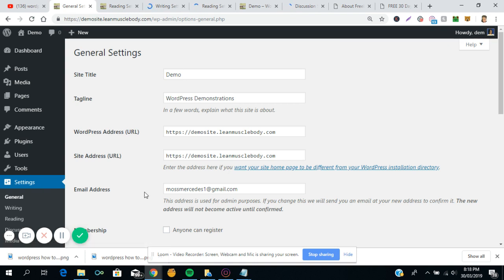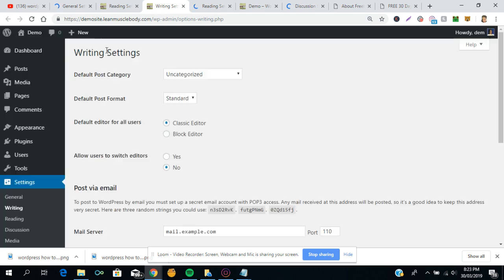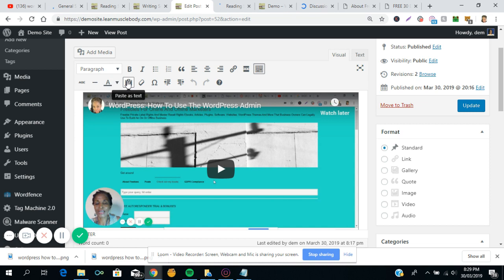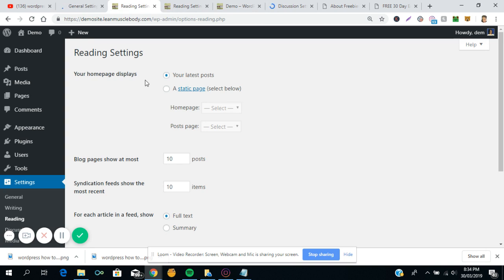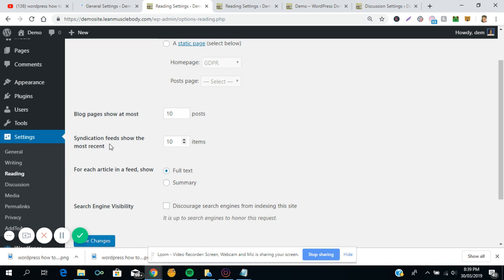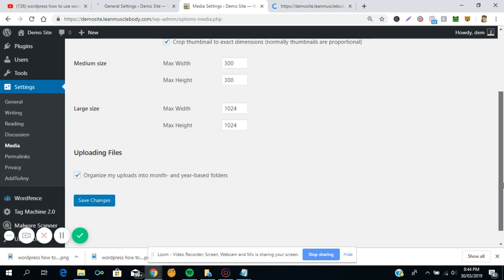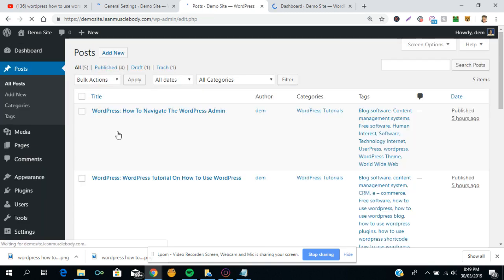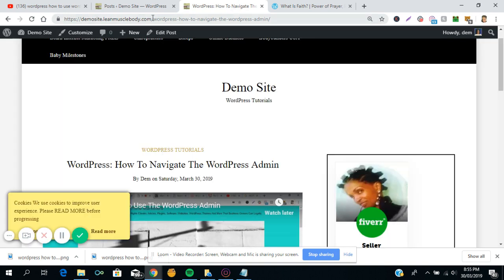WordPress: How To Configure WordPress Settings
Register here for 100% FREE WordPress Hosting & SSL

for FREE online business opportunities
Learn how to navigate the online arena in any industry or business.

In this WordPress tutorial video, Mercedes Moss takes you on a guided tour of the wordpress settings in the wordpress admin area.  You will learn how to configure these settings so that your blog gets more readily found in the search engines.

The settings are:

General
Reading
Writing
Discussion
Media
Permalinks

WordPress Permalinks is one of the most important settings since it configures your wordpress website for optimum placement in the search engines.

Permalinks consist of three parts:

the wordpress website url
the wordpress post or page title

Permalinks help people and the search engines to understand what you are writing. An example of a permalink is:

wordpress post category which is  "lesson how to make money with the  traffic wave email auto-responder"

wordpress post title which is
how to make money with the traffic wave email auto-responder

the wordpress post or page slug which is

The slug should always match the post or page title in order to avoid confusion in the search engines and to facilitate the search process.

Youtube and Google blogger

Translated titles:
WordPress: Cómo configurar los ajustes de WordPress

WordPress: So konfigurieren Sie die WordPress-Einstellungen

WordPress: Comment configurer les paramètres WordPress

WordPress: Como configurar o WordPress

वर्डप्रेस: ​​वर्डप्रेस सेटिंग्स को क

WordPress: Hoe om WordPress-instellings te konfigureer

WordPress: Si të Konfiguro Rregullimet e WordPress

WordPress: የ WordPress ቅንብሮችን እንዴት ማዋቀር እንደሚቻል

وورد: كيفية تكوين إعدادات وورد

WordPress: WordPress parametrlərini necə konfiqurasiya etmək olar?